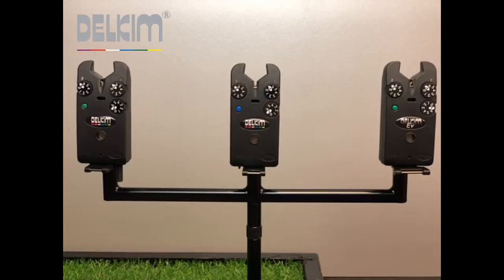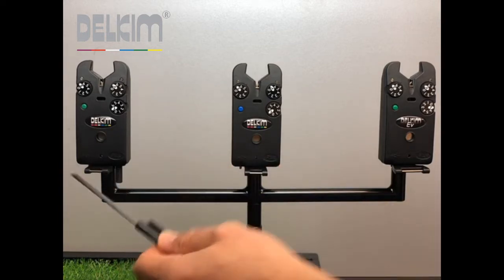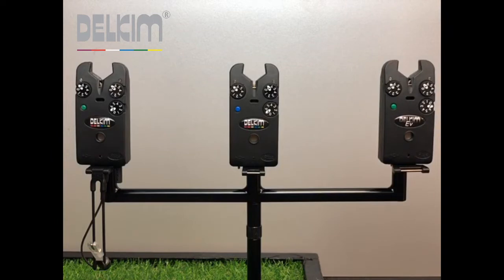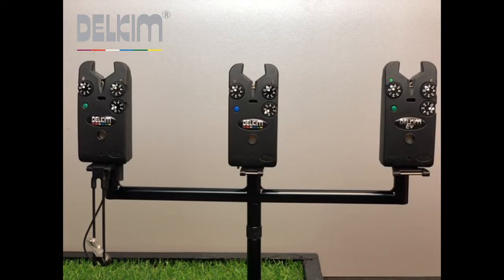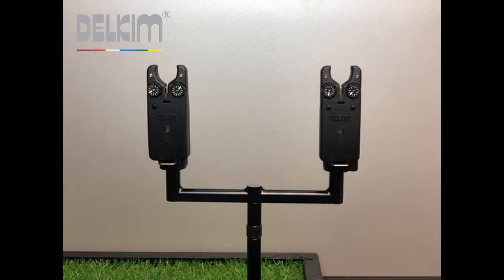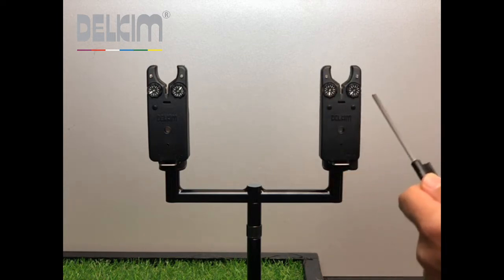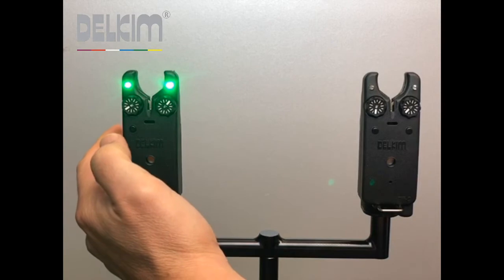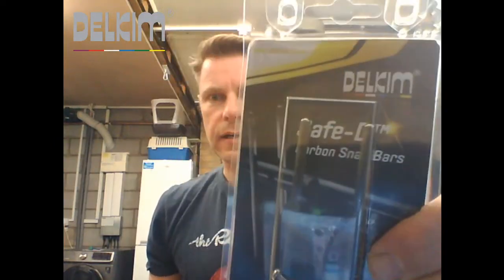Delkim live - What are the different models in the old Plus range and the new Digital range alarms